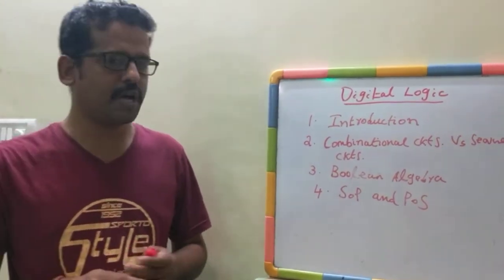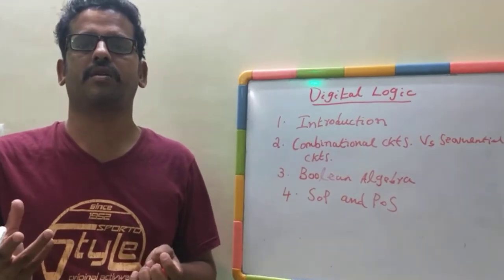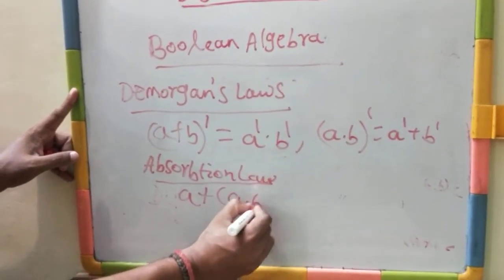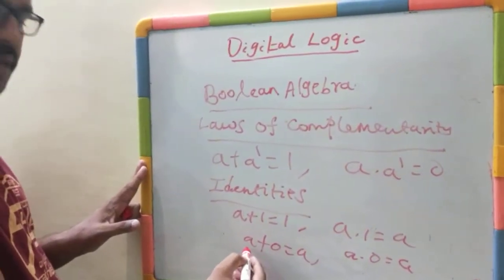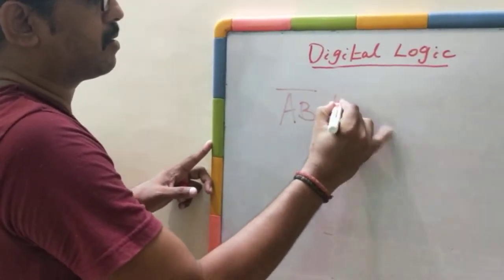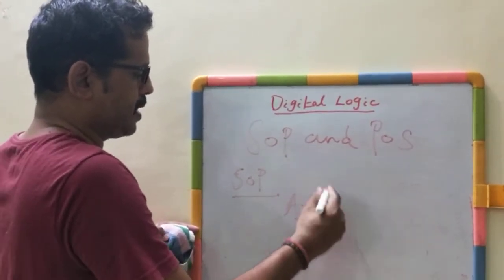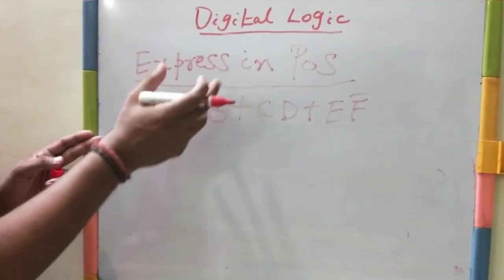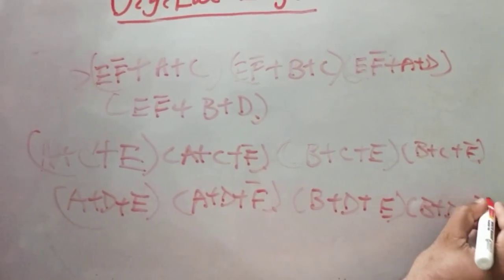DIGITAL LOGIC - PART 1 by Prof. C.M.T.KARTHIGEYAN